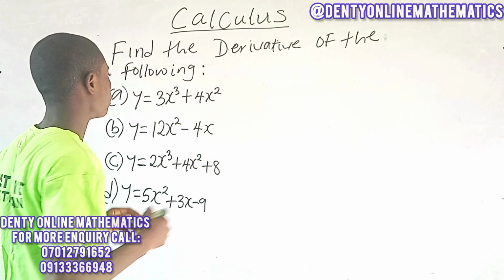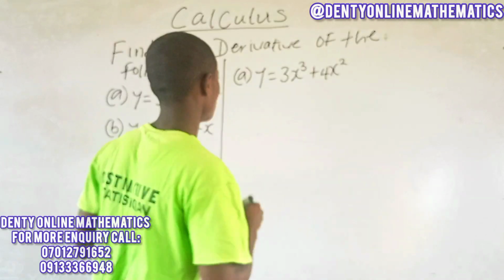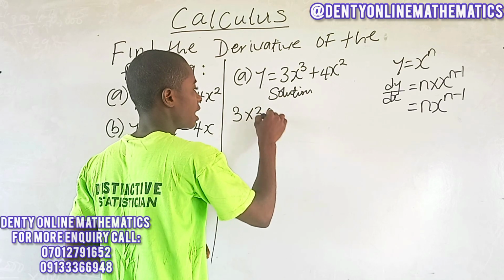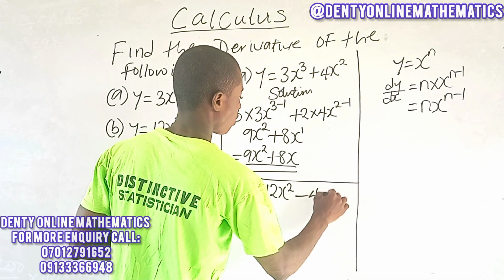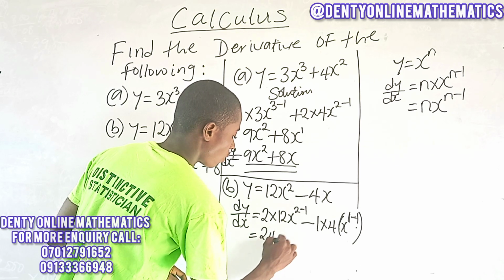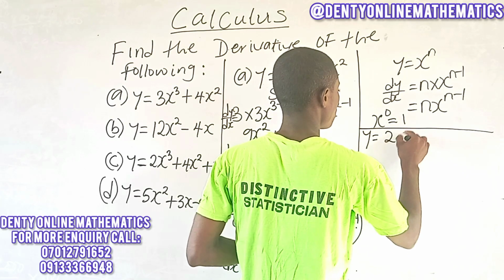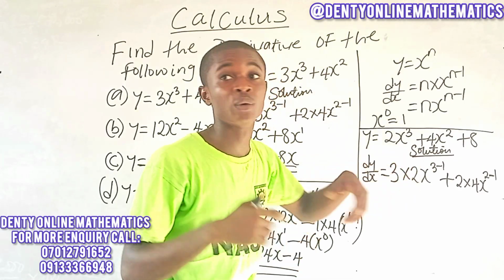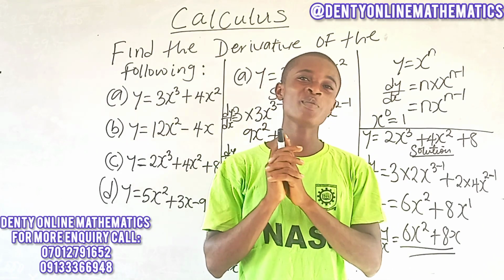Easy Way to Master Differentiation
In this video, we reveal an easy and effective method to master differentiation in calculus!
Whether you're a beginner or need a quick refresher, this lesson breaks down the rules and techniques of differentiation in a way that's simple and easy to follow.

What you’ll learn:

Basic rules of differentiation (power rule, constant rule, etc.)

How to differentiate step-by-step

Practice examples to build your confidence

This is perfect for students preparing for exams like WAEC, NECO, JAMB, or anyone learning calculus for the first time.